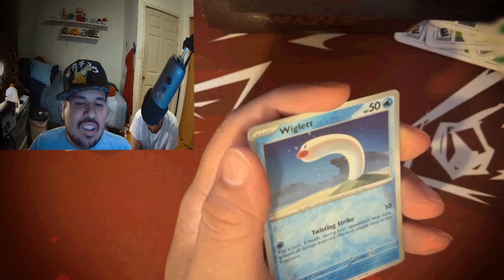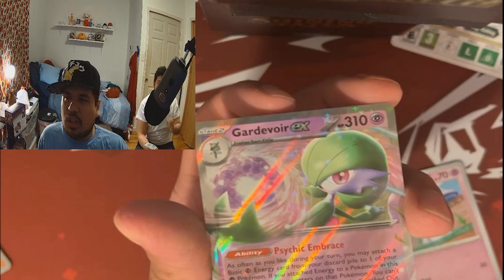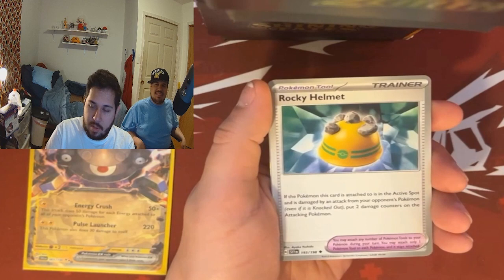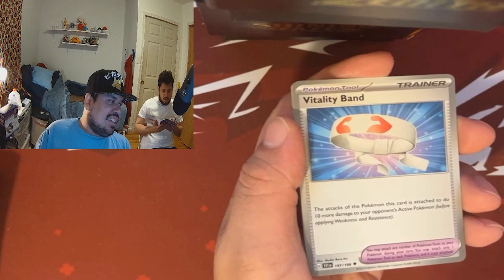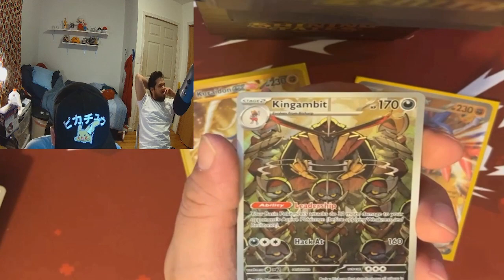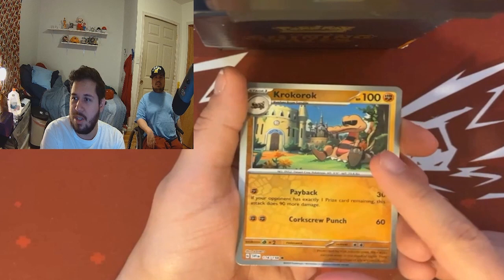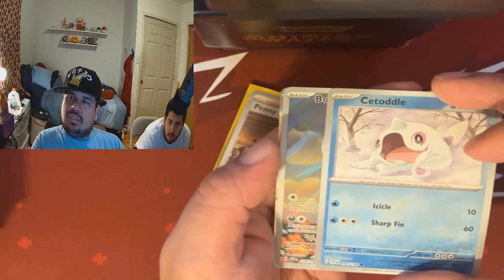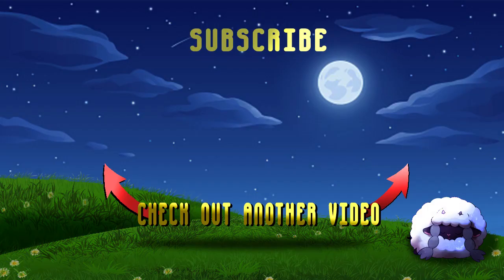Opening NEW Scarlet & Violet TCG Base Set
I Open the new base set for Scarlet and Violet!! What cards  do you think we get?? Let's find out!!!